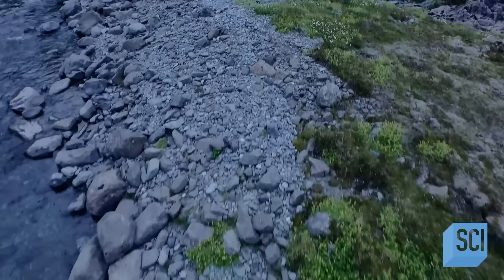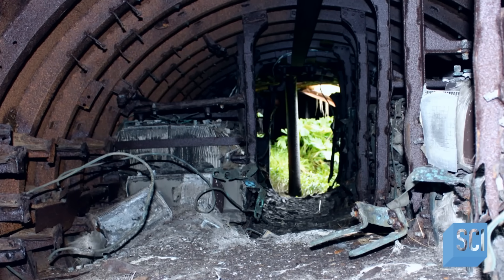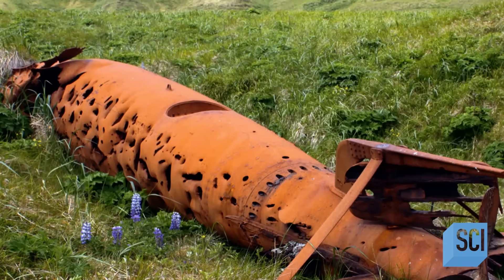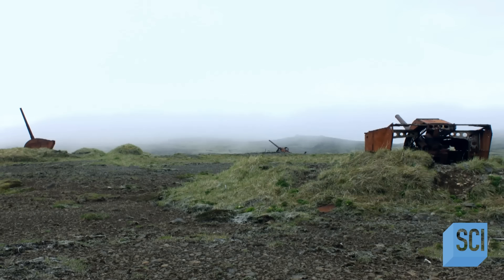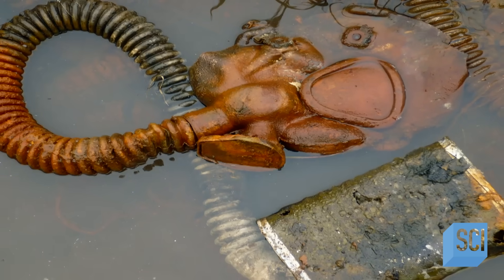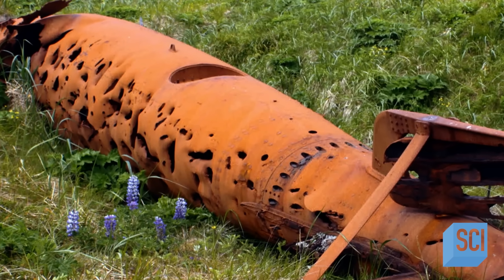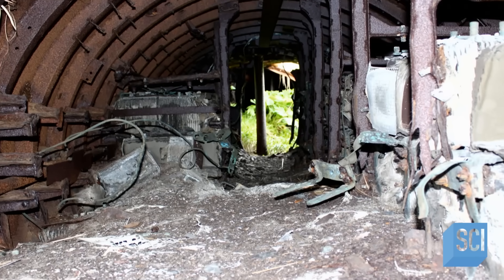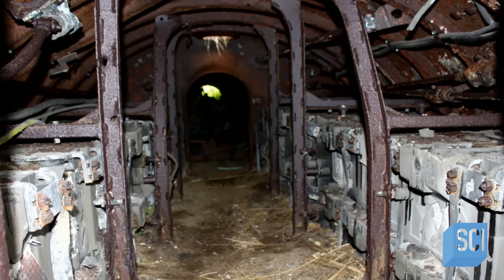Japanese WW2 Artifacts Discovered in Alaska | Secrets In The Ice | Science Channel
Prepare to be transported back to World War II as we delve into the astounding discovery of Japanese artifacts in the remote Alaskan wilderness. Unearthing relics from one of the most significant conflicts in modern history, this remarkable expedition sheds light on the lesser-known aspects of the war.

About Secrets In The Ice:
Explore the most remote, cold and inhospitable places on the planet and discover great mysteries that were once frozen in time.